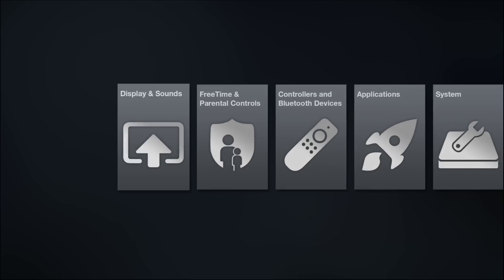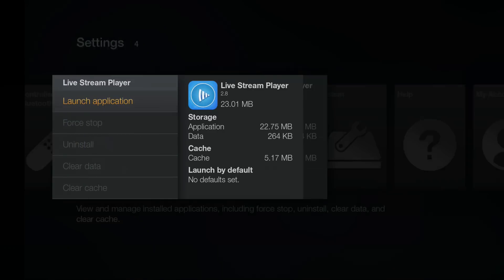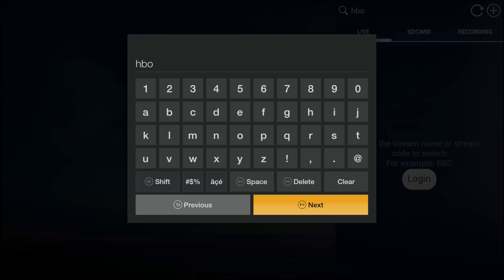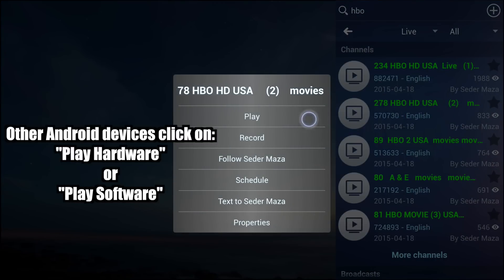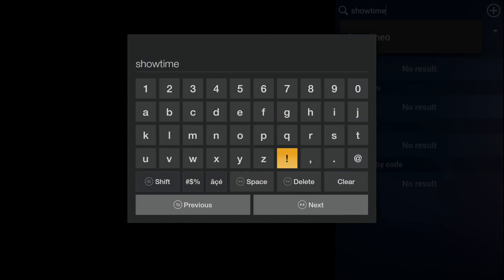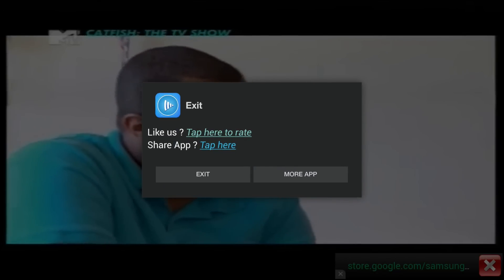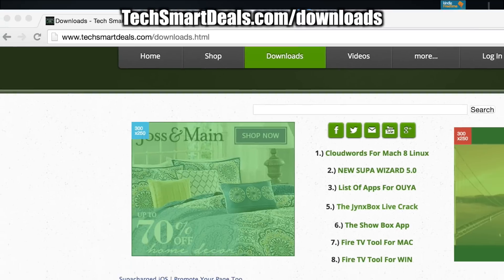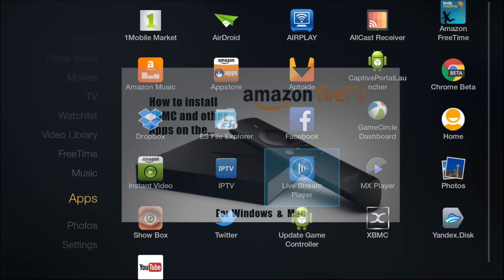How to Watch Live TV Channels Free on Amazon Fire TV - (HBO, Showtime, MTV, ESPN, etc.)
This video shows you how to watch live tv channels free on Amazon Fire TV, and all other Android, and even iOS devices.

You do not need to Root, or Jailbreak your device to do this. You do not need Kodi to do this either, it's just using an Application. This process requires a USB mouse/keyboard for the Fire TV Box, or a Bluetooth enabled mouse/keyboard for the Fire TV Stick. I have posted links to a few different keyboards that work great for both.

*CLICK THE LINK BELOW TO GO TO DOWNLOADS*

*CLICK THE LINK BELOW TO ADD THE
NEW SUPER REPO SOURCE TO YOUR KODI*

**PLEASE SHOP USING THE LINKS BELOW**